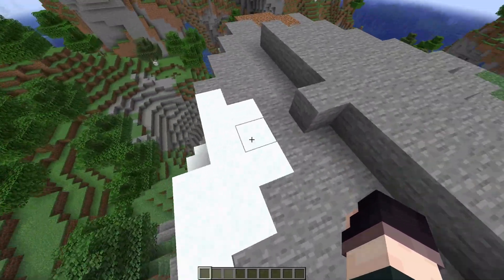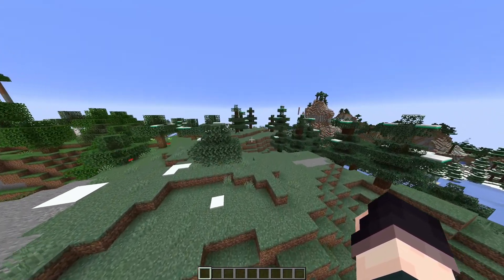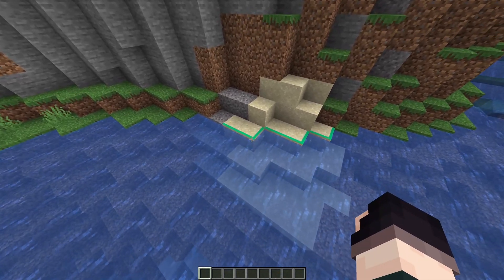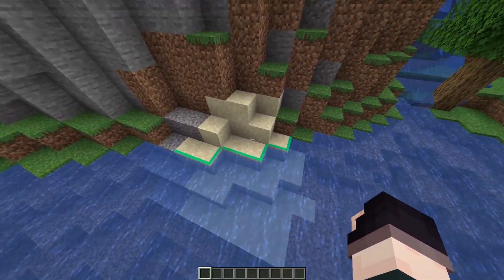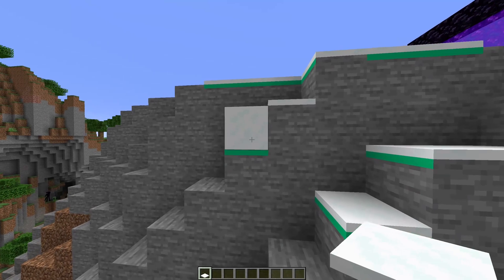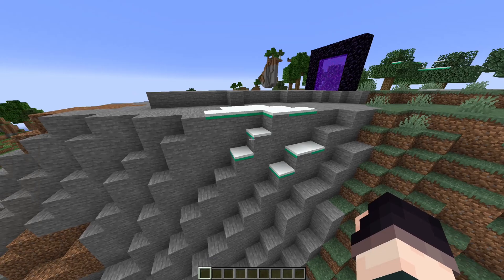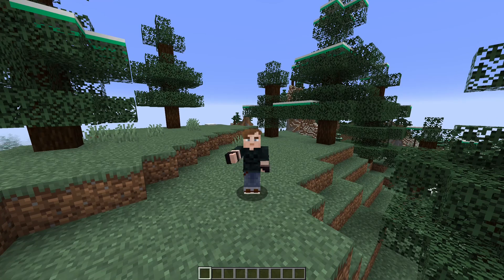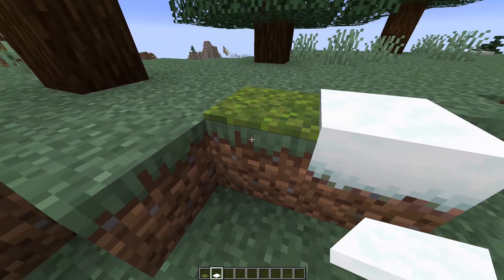Optifine’s Overlays Might Be Getting This Huge Upgrade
Optifine is adding a long requested feature for Resource Pack authors, and I'm keen to get my hands on the real deal!

To be absolutely clear, this is not currently scheduled to be added to a specific version, and apparently needs more testing before it is implemented completely, but as far as I can see, it's working great!

If we get the added functionality of customising how Overlays are processed, this would be an awesome tool for Resource Pack authors to use.

Keep an eye out for the update!